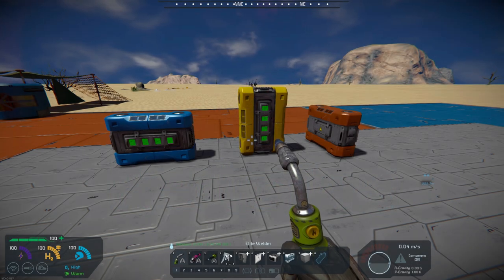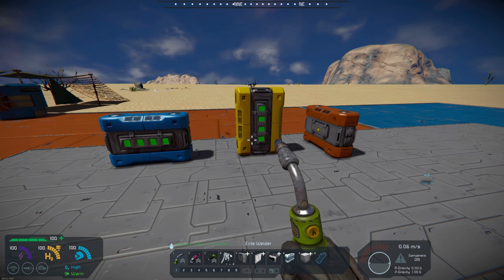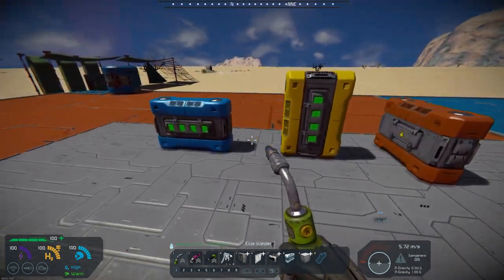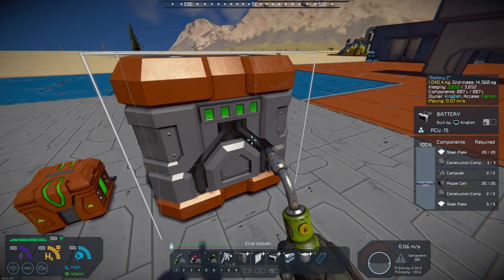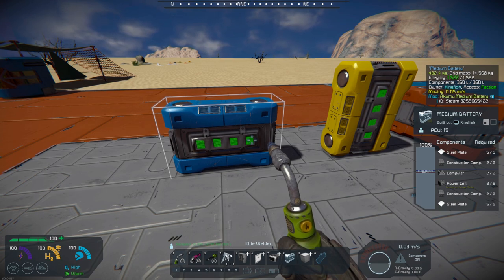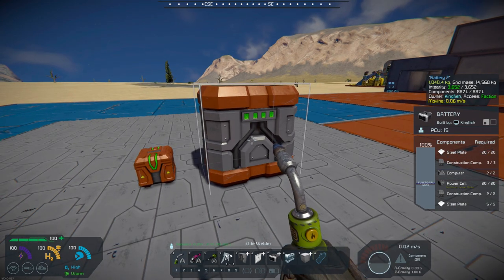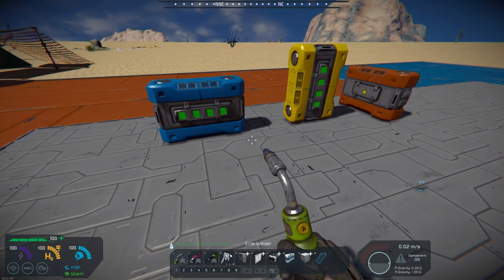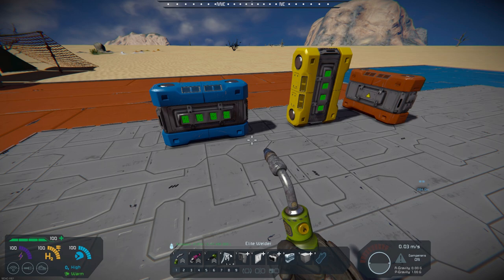Space Engineers – Mod Wednesday – Akumu Medium Battery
This week’s mod is by Akumu, and it is Akumu Medium Battery.  This mod adds a medium battery for the small block grid.  I think this mod can give you greater flexibility when building your small block vehicles and ships.  I highly recommend this mod.